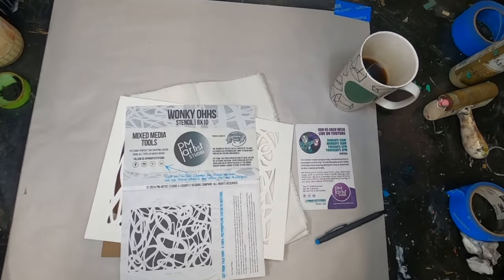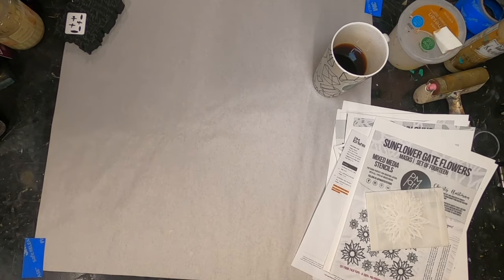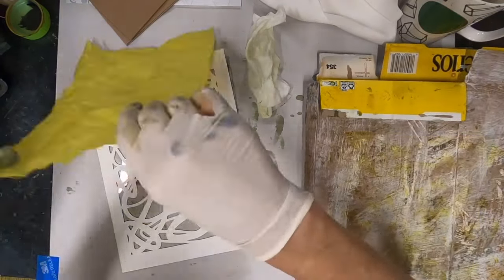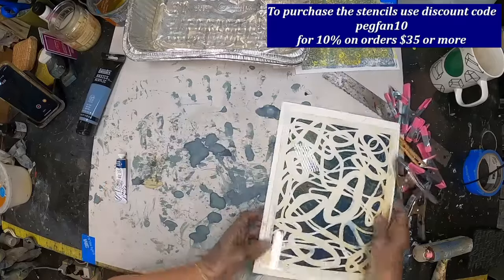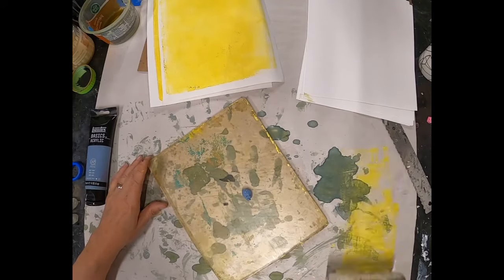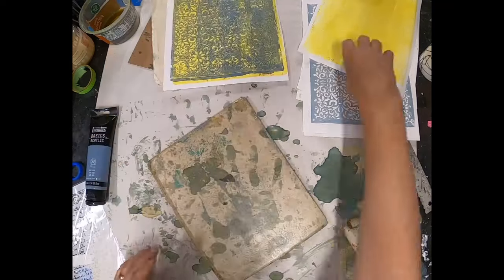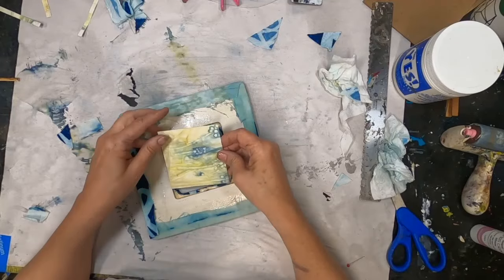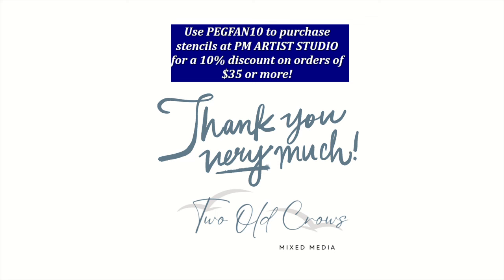DIY Cyanotype Fabric Art Using a Stencil | Step-by-Step Tutorial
Welcome to our latest DIY tutorial where we explore the mesmerizing art of cyanotype printing! In this video, we’ll show you how to create stunning cyanotype prints on fabric using a stencil. Whether you're a seasoned artist or a beginner looking to try something new, this project is perfect for adding a touch of unique, blue-hued beauty to your textiles.

🖌️ Materials Needed:

A stencil of your choice
Fabric (cotton works best)
A piece of glass or acrylic
Sunlight or a UV light source
Water for rinsing
Peroxide

🔵 In This Video, You’ll Learn:

The process of mixing and applying cyanotype chemicals (if not using pre-treated fabric).  100% cotton is what I used in this video!
Tips for selecting and using stencils to create crisp, detailed designs.
The exposure process: how long to expose your fabric to sunlight or UV light.
The final steps of rinsing and drying your cyanotype fabric to reveal the beautiful blue and white design.
✨ Why You'll Love Cyanotype:
Creative Flexibility: Use any stencil design you love to personalize your project.
Unique Results: Each print is one-of-a-kind, with varying shades of blue depending on exposure time.
Simple and Fun: No need for advanced skills or expensive equipment.
I would love to see your cyanotype masterpieces - pop over to my Facebook Group or Share your photos with us on Instagram using the hashtag coffeecupprompts and tag us @TwoOldCrowsMixedMedia
Have any questions or tips? Drop them in the comments below!

Stencil used today
Devonrex4art - Wonky Ohhs